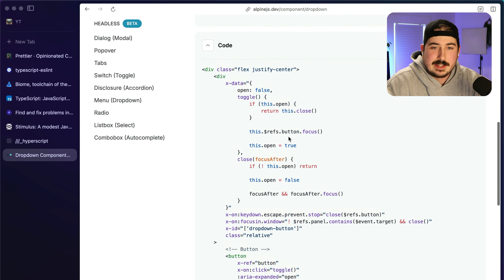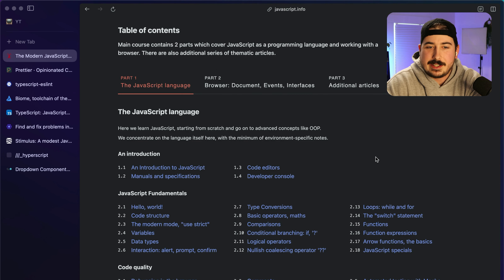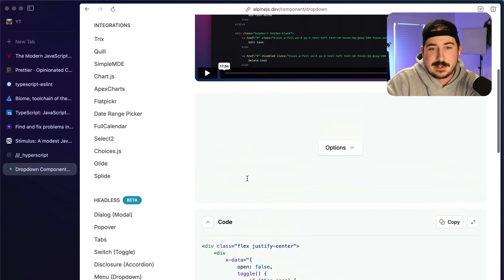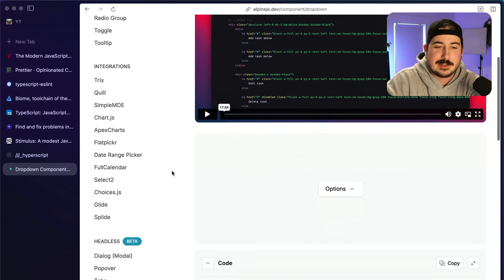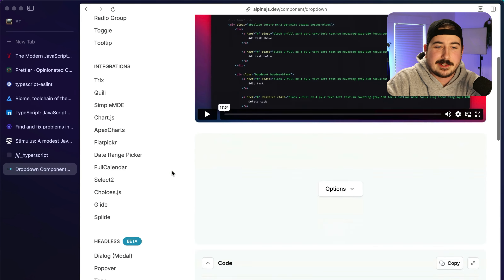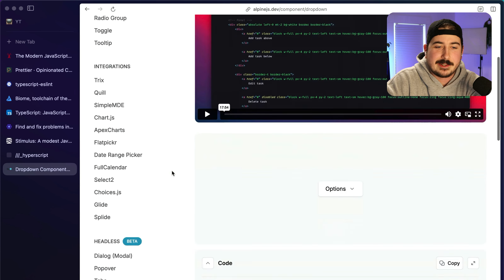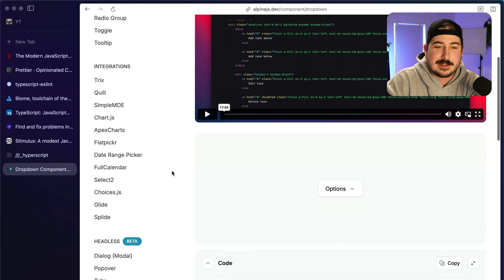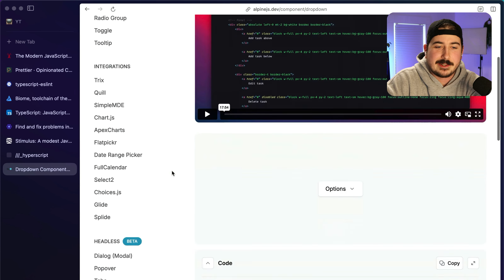Alpine JS: no thanks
I'm not the biggest fan of Alpine JS...

Let me explain why I think you should use Vanilla JavaScript (or TypeScript) instead.

Alpine has been super popular in the Elixir/Phoenix community, and I think people are really missing out on just plain old JS.

Chapters:
00:00 What is Alpine JS?
02:28 The amazing JS ecosystem
06:27 Outro